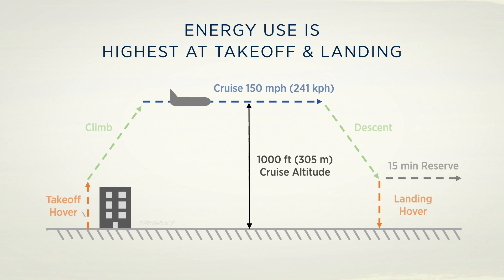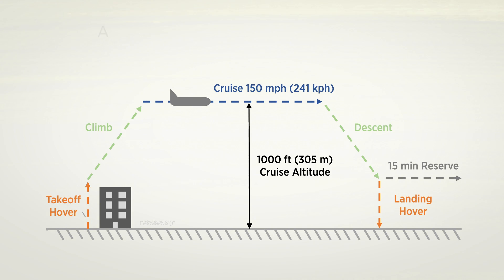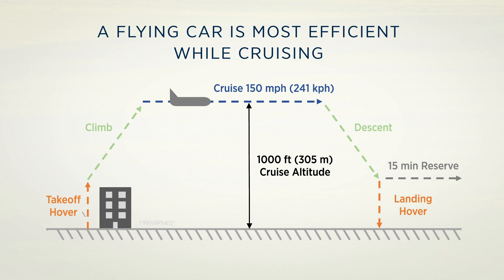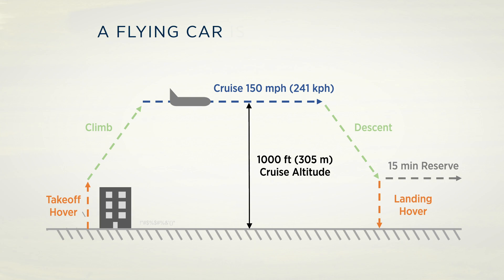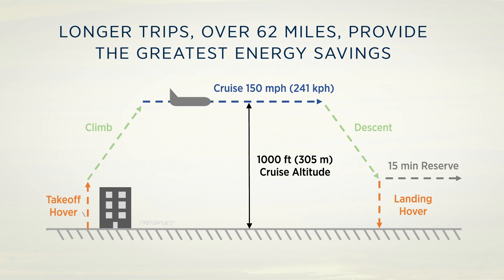A Jetsons future? Assessing the role of flying cars in sustainable mobility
A new study of the environmental sustainability impacts of flying cars, formally known as electric vertical takeoff and landing aircraft or VTOLs, found that these vehicles could play a niche role in sustainable mobility for longer trips. VTOLs combine the convenience of vertical takeoff and landing like a helicopter with the efficient aerodynamic flight of an airplane. The study, conducted by researchers at the University of Michigan’s Center for Sustainable Systems and Ford Motor Company, was published April 9 in Nature Communications.

Full story at myumi.ch/Lrze8